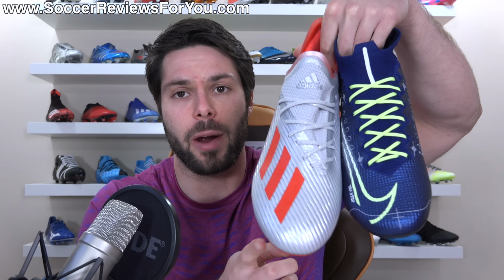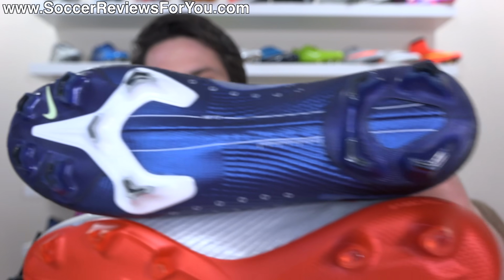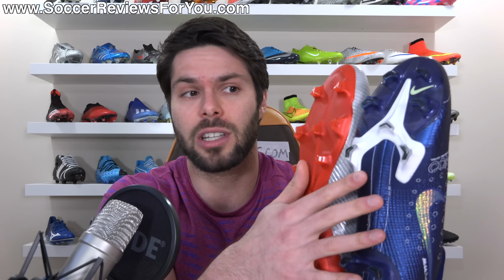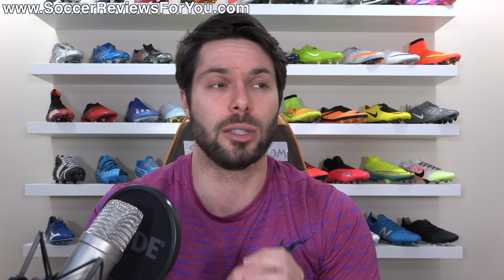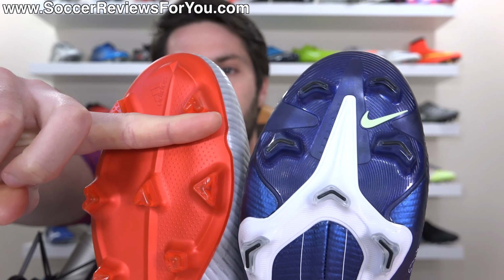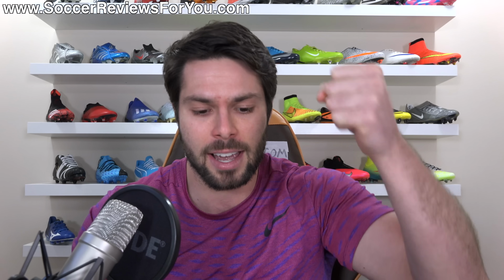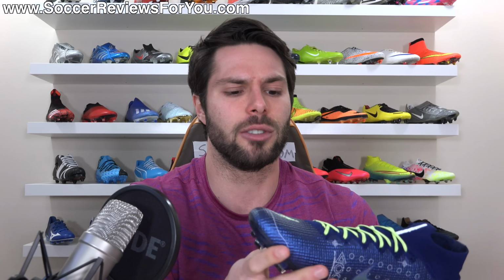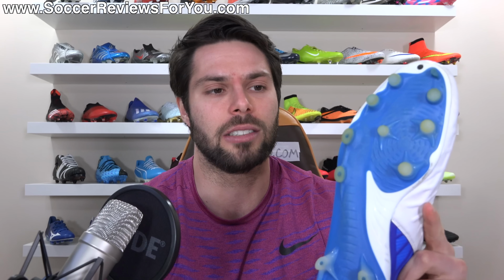THIS WILL CHANGE THE WAY YOU THINK ABOUT FOOTBALL BOOTS!